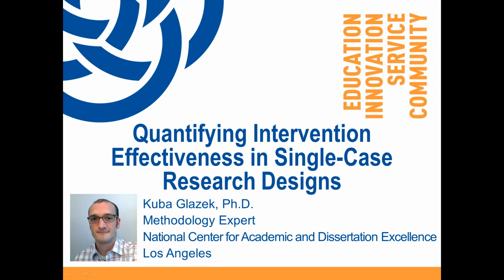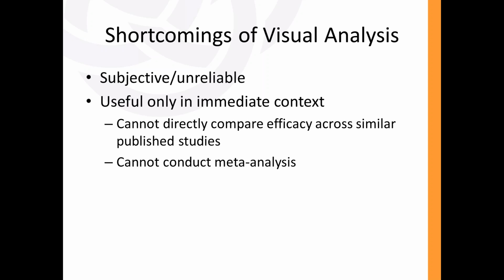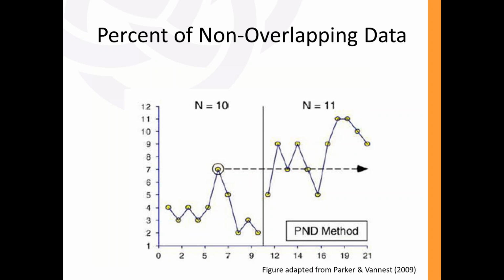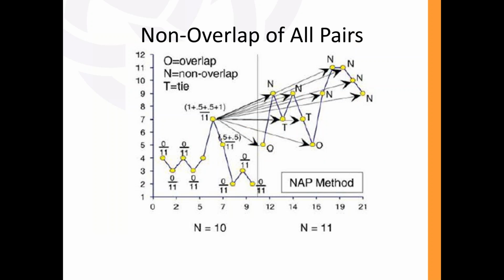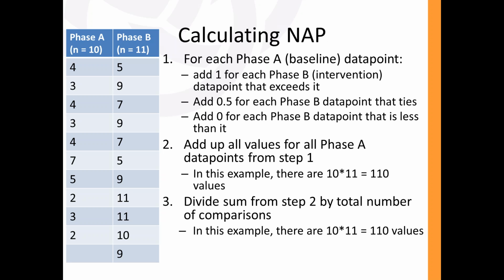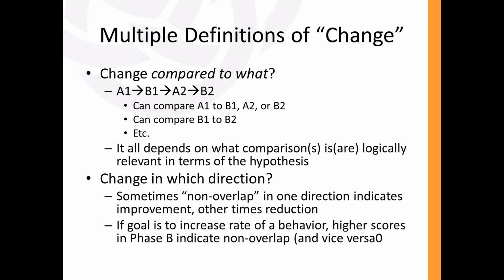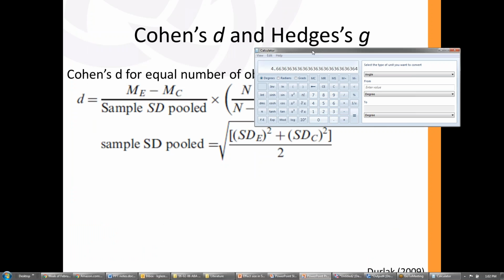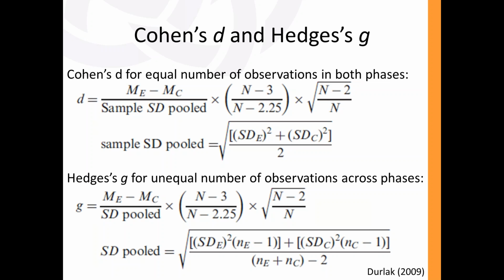Single case research design effect sizes (Kuba Glazek, Ph.D.)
Visual analysis of intervention effectiveness is historically dominant in ABA, but this pattern has been receding in favor of emphasis on quantifying effectiveness. This presentation covers these issues in detail and provides examples of quantifying intervention effectiveness.